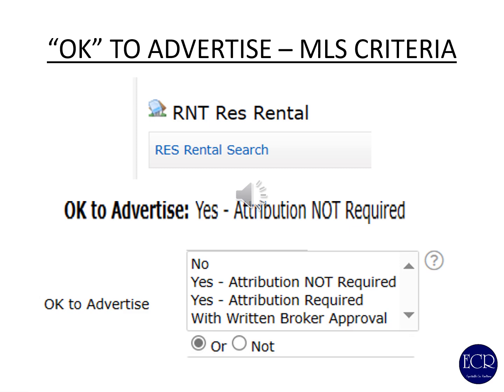HOW TO MAKE MONEY AS A NEW REALTOR ￼! RENTALS !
HOW TO MAKE MONEY AS A NEW REALTOR. NEW REALTORS RENTAL TRAINING THAT ACTUALLY WORK. MUST SEE TILL THE END AND TAKE YOUR NOTES. ANY QUESTIONS OR INFO NEEDED. SUBSRIBE TO GET YOUR FULL PERSONAL SUPPORT AND MOST OF YOUR ANSWERS AS A NEW AND SEASONED REALTOR ANSWERED. REAL ESTATE BROKER, INSTRUCTOR, AND ACTIVE INVESTOR.

THESE ARE GROWTH PERSONAL EXPERIENCE THAT LEAD TO FINANCIAL STABLIZATION, FREEDOM, AND WEALTH - 1 SMART MOVE AT A TIME !  THERE IS NOT SUCH SECRET SAUCE FOR THIS. ITS JUST EXPERIENCE WITH TAKING SMALL RISKS AND MAKING THE RIGHT MOVES AS OPPORTUNITIES ARISE. YOU WILL SEE THE LIFEISGOOD SYLISH WAY OF MY PERSONAL DREAMS FROM MIDDLE CLASS TO UPPER CLASS. AND THE JOURNEY IS NOT FINISHED YET !